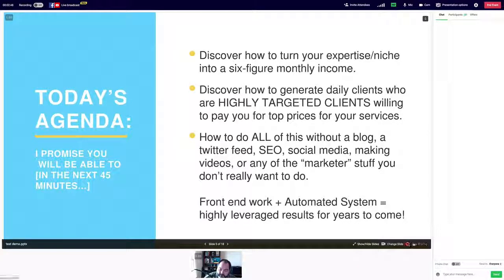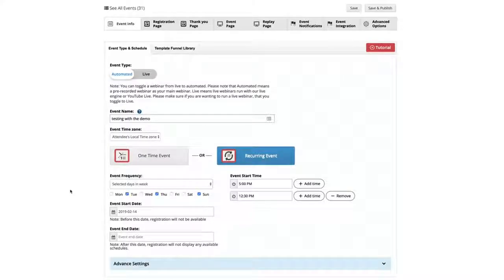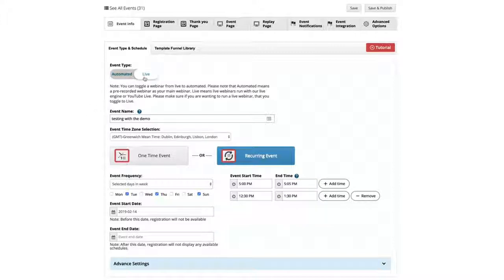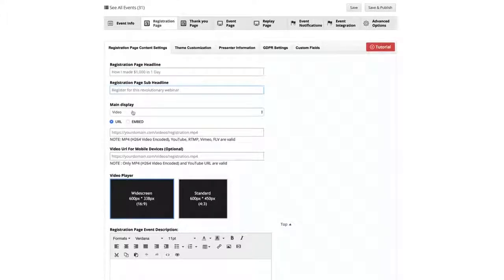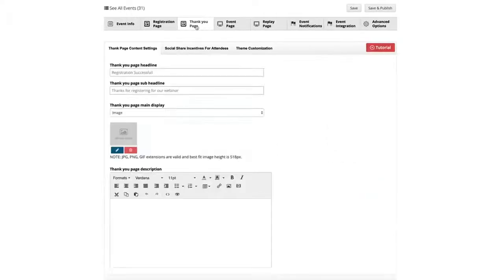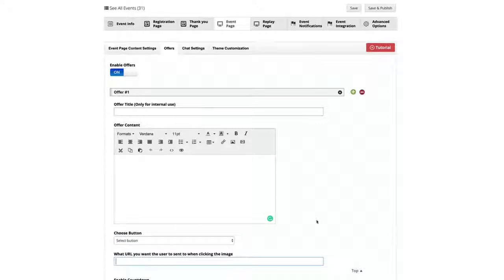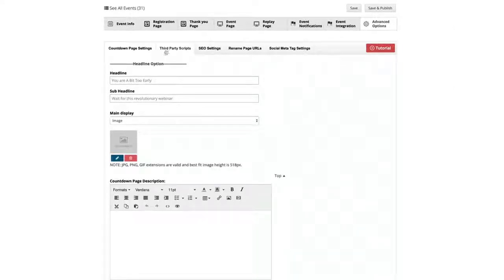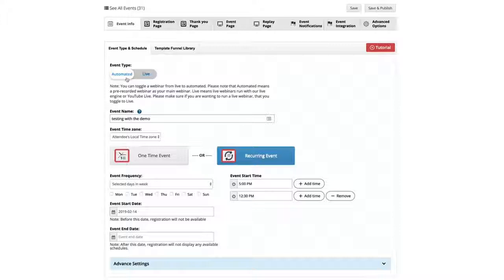EasyWebinar Demo Video 2019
EasyWebinar demo 2019.